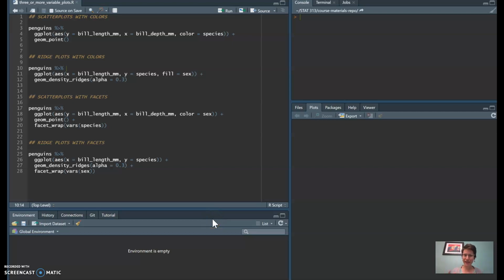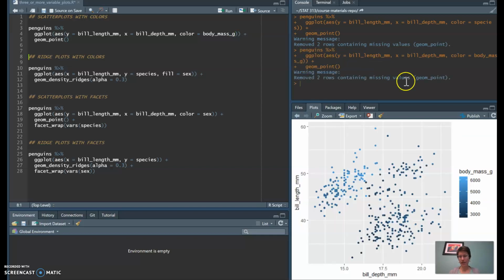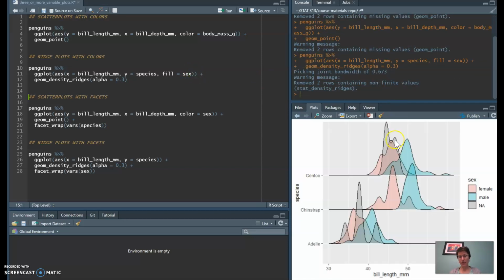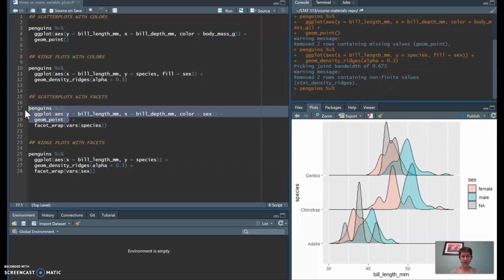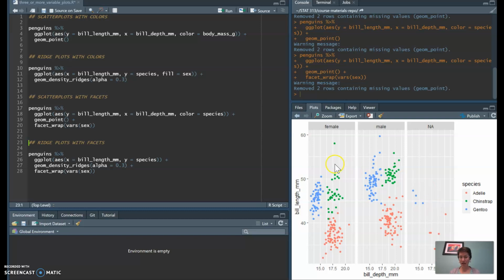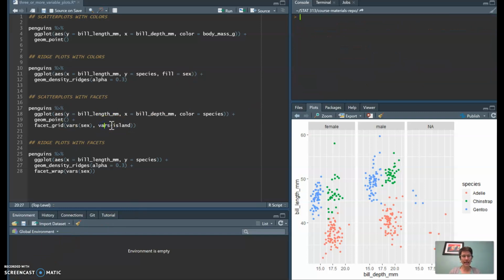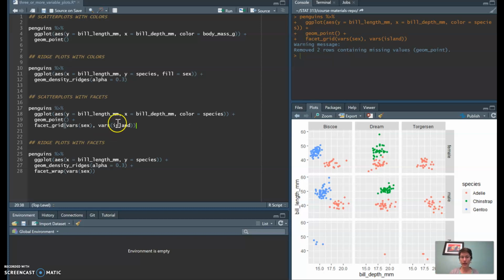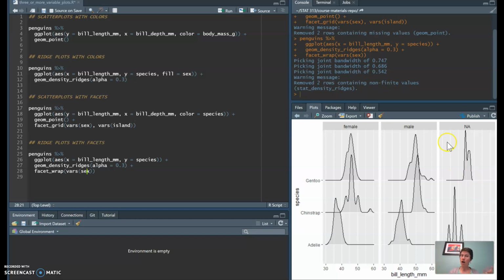Plotting Three or More Variables in ggplot